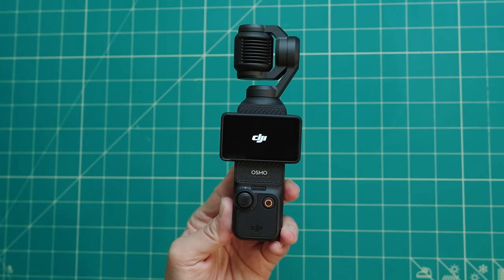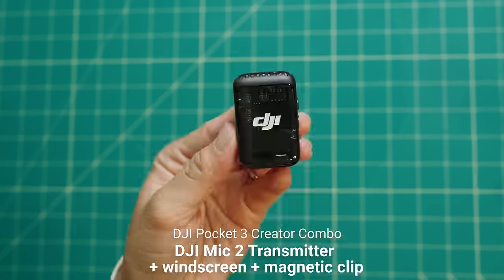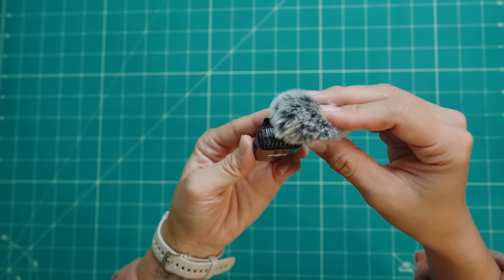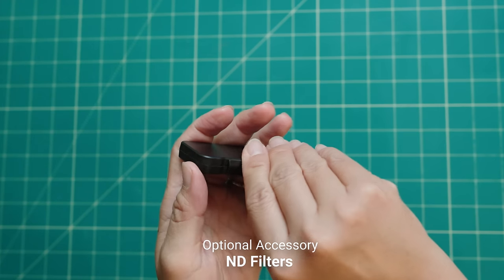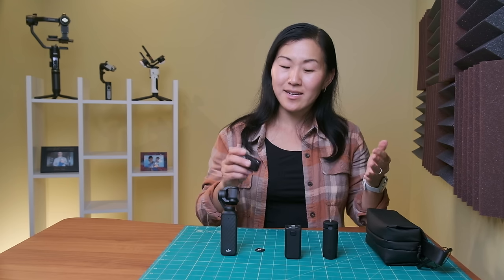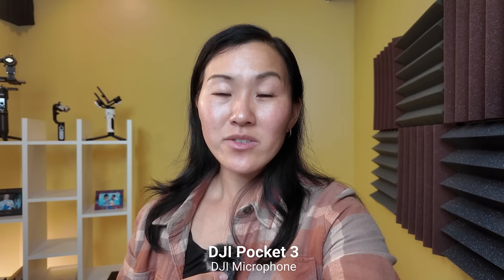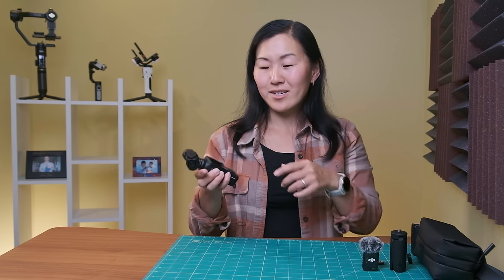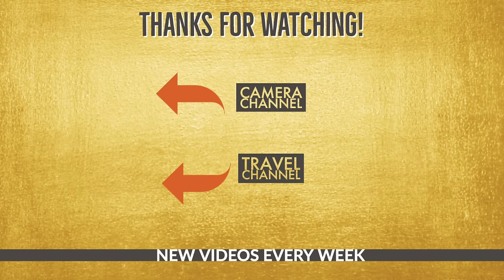All of the DJI Pocket 3 ACCESSORIES - Is the Creator Combo Worth It?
DJI Pocket 3 Creator Combo
DJI Pocket 3 Standard Combo

*Accessory prices quoted in the video are based on the DJI.com website
ACCESSORIES (buy separately)
Zippered Bag
Mini Tripod
Wide Angle Lens
Battery Handle

ACCESSORIES (not available in combos)
Black Mist Filter
ND Filters
Expansion Adapter

ACCESSORIES (EXTRAS)
Memory Card
Lens Cloth
DJI Microphone
RØDE Wireless Pro

DJI Pocket 3 vs Osmo Action 4 vs iPhone 15 Pro vs GoPro Hero 12 vs Sony ZV-1 MII

CHAPTERS / TIMESTAMPS
0:00 - Intro
7:59 - Is the Creator Combo worth it?
10:19 - DJI Mic 2 vs DJI Mic vs RØDE Wireless Pro
12:15 - Other Must Have Pocket 3 Accessories